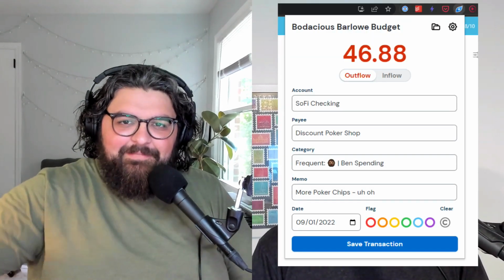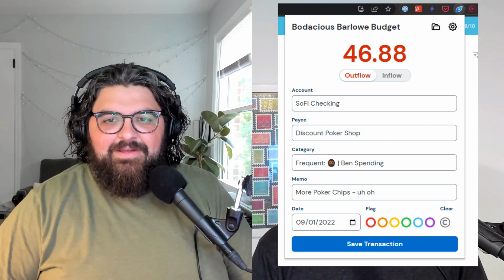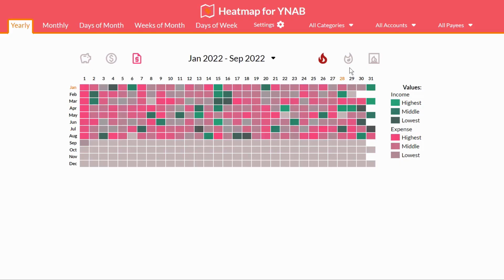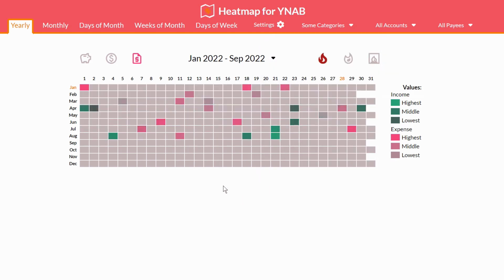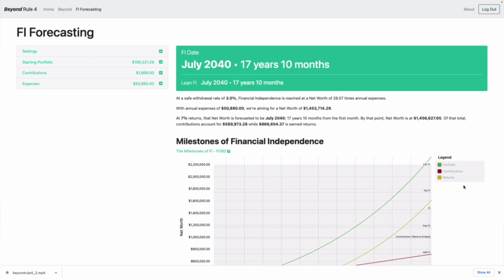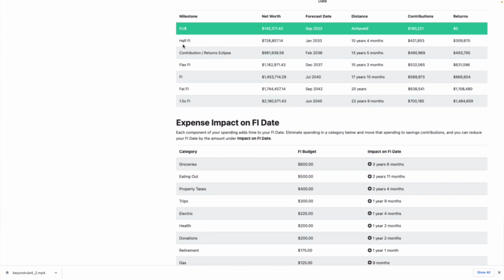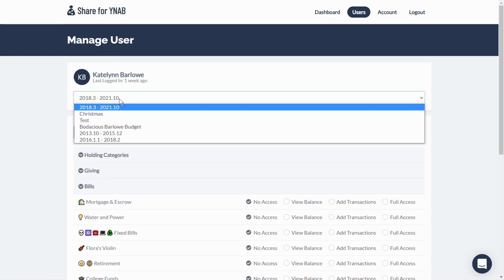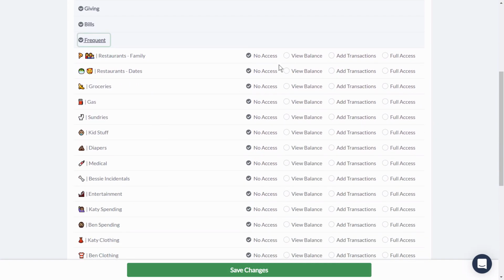Ben and Ernie Tour the YNAB API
Is this the nerdiest Budget Nerds episode to date? Ben and Ernie take a tour of the YNAB API, the programming interface behind the YNAB software which allows app developers to interact with the software and build cool tools. They share some of their favorite API apps and offer suggestions for their dream features. Any developers listening out there?

For a list of other Community API projects, check the "Works with YNAB" section of our API

✨ Want to never worry about money again? Try a free month of YNAB!

🕰️TIMECODES:
0:00 Intro
0:57 What is an API?
3:27 Bank sync apps
6:17 Browser extension for adding transactions
8:47 Multi-currency apps
10:48 Data visualization app
15:12 Determine how close you are to retirement
21:01 Allow budgets or parts of budgets to be exposed to other users
26:07 Apps Ben and Ernie would like to see developed
34:30 YNAB Wins